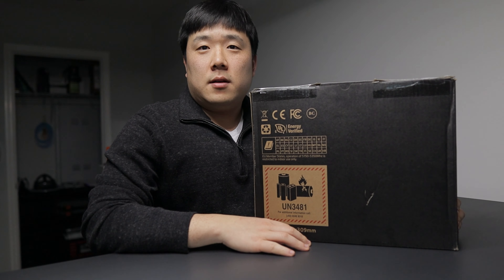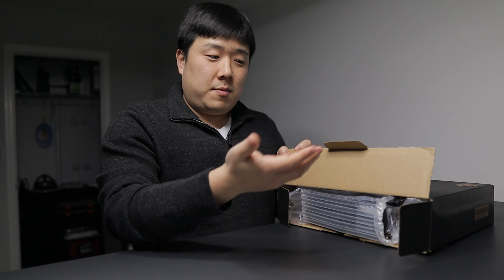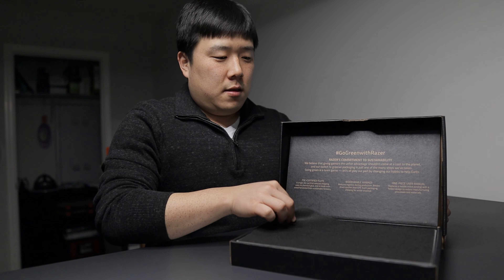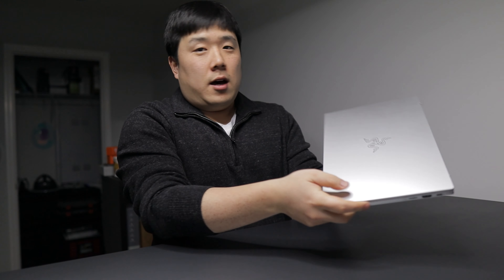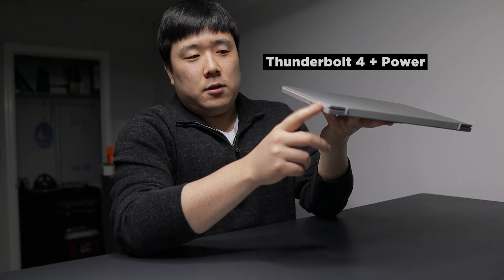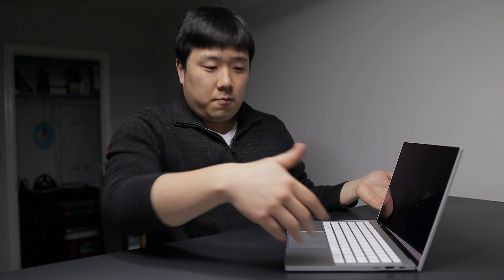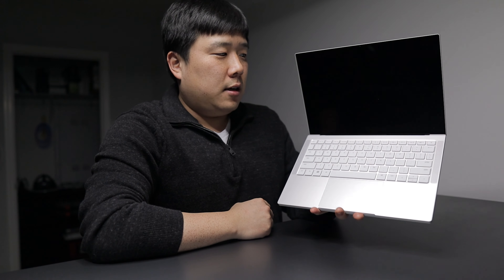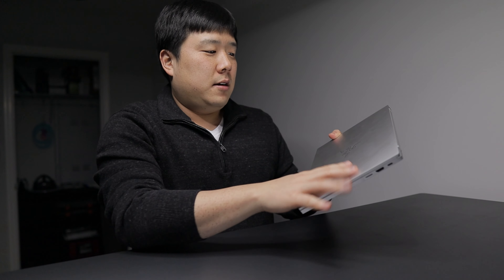Razer Book 13 - 13" Professional Laptop with Intel 11th Gen CPU - Unboxing and First Look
Razer's new laptop called Razer Book 13 is a 13" professional laptop that's meant for the content creators and industry professionals who are looking to do their tasks on the go. As it includes Intels 11th Gen CPUs with Iris Xe graphics, you can also expect a great graphics performance. In this video, I unbox this laptop and take a first glance at it. The full review will follow.